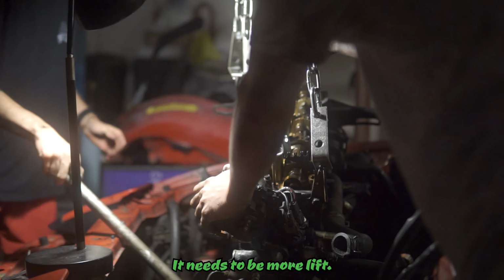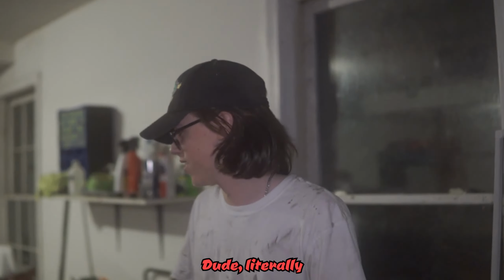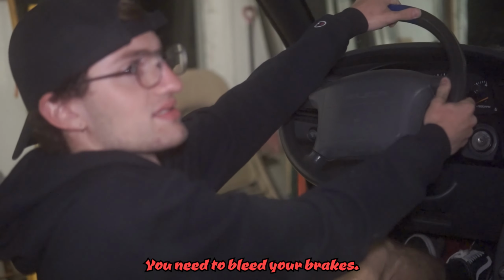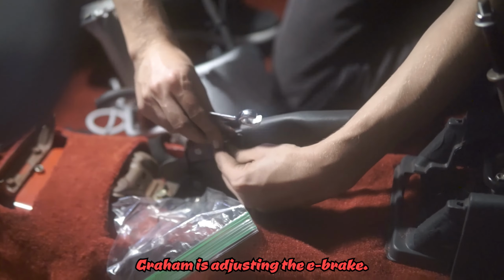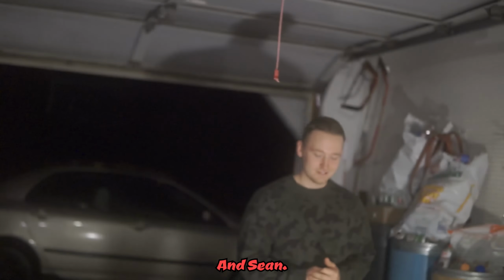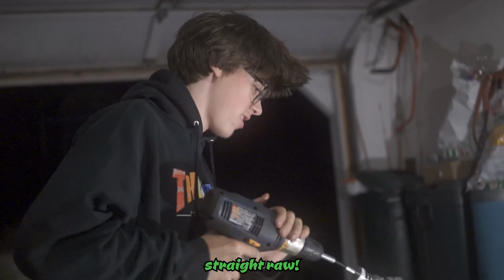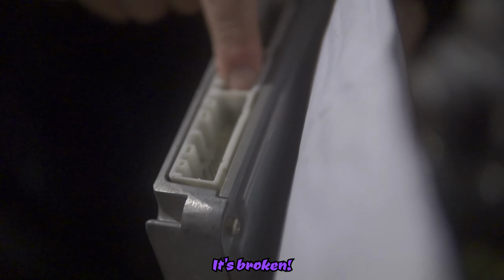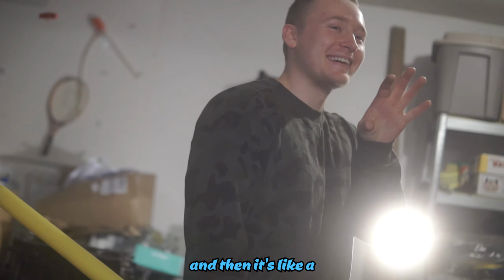ripping apart graham's blown celica engine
🏎️‍💨 _Thanks for viewing this_ *RACE INSTINCT* _episode!_

*BRIEF VIDEO SYNOPSIS*
/// _In the 4th episode of the *Grumbling Celica* series we remove and disassemble the 4A-FE from Graham's 1990 Toyota Celica ST._

*CONCLUSION & PLANS*
/// _We got the engine out (for real this time). We finally were able to tear into the engine to see what kind of damage there was (the previous video actually took place after this one but bear with me here). We cleaned out and honed the block, and in the next video you'll see it after we took it to a machine shop to get it bead blasted and nicely cleaned. All that she needs now is to be put back together with new parts, and lowered into the bay!

*TIMESTAMPS*
0:00 ▹ Introduction
0:07 ▹ Pulling the 4A-FE
0:18 ▹ Assessing The Damage
0:55 ▹ Showing The Donor Engine
1:07 ▹ Graham Trying To Sell His Junk
1:34 ▹ Shenanigans
2:45 ▹ Assembling Drum Brakes
3:00 ▹ E-Brake Cable Adjustment
3:07 ▹ Bottom End Teardown
4:30 ▹ Honing The Cylinder Bores
5:27 ▹ Unveiling Jonah's Corolla ECU
6:20 ▹ Little Recap
6:36 ▹ "Going Through The Gears" Idea by Sean
6:47 ▹ End Cards